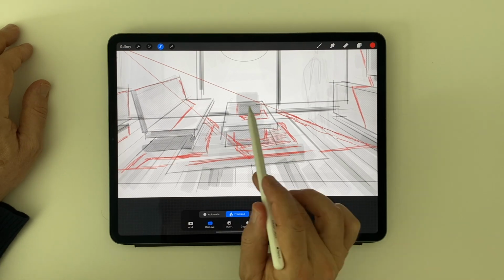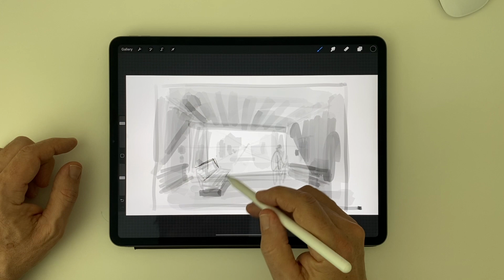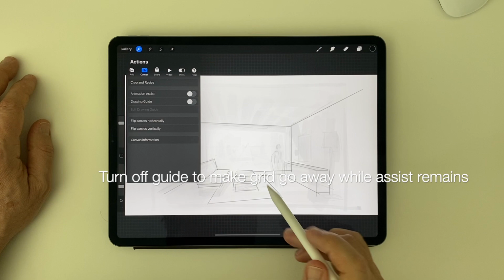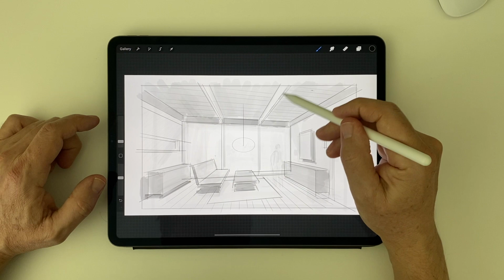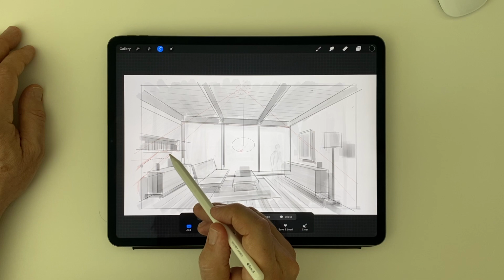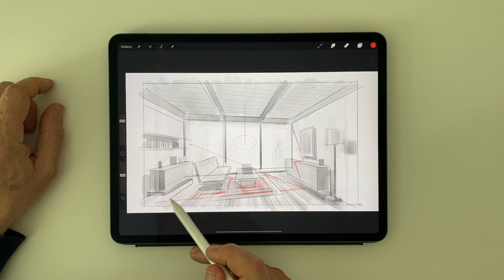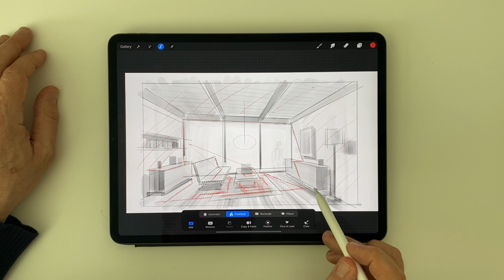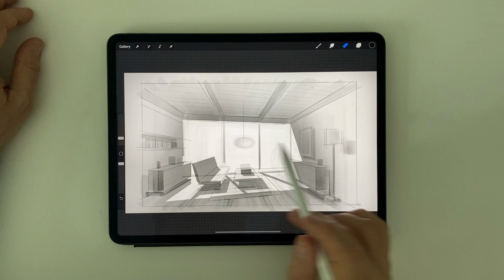An Interior Sketch In 30 Minutes: A Simple Rendering Exercise Anyone Can Do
To download the original .procreate file used in this rendering

also...GIVE DRAWING TO SCALE A TRY! Download a free 1/4" Grid, Ruler and FF&E template

Follow along in real-time as architect and professional renderer James Akers demonstrates a process for designing and rendering a small living room. James shares the menu of Procreate brushes he uses, how he visualizes the design and final rendering beginning with a very rough sketch, and the Procreates tips and techniques he uses to gradually refine the rough sketch into a professional-looking interior rendering complete with shade and shadow.

Time stamps as follows:

0:00  Intro
0:29  My custom brush menu including Procreate brushes for drawing, vegetation, lighting and texture
1:15. Using the Flat Brush for design thinking out loud and establishing the composition
1:54. Finding the "implied" vanishing point of your sketch
2:26. Estimating sizes aka "scaling" your furniture and people relative to the horizon line and vanishing point
2:49  Keeping the vanishing point in mind as you sketch
3:44. How and why I use the Technical Pen brush as my #2 pencil
4:23. Adding definition to the sketch with the Technical Pen and loose freehand line work
6:16. Using a new layer of translucent white as a substitute for tracing paper
6:32. Using the Drawing Guide in Perspective Assist mode to begin drafting the final rendering and adding detail to the room design and fruniture
6:45  Tapping and dragging the cursor to locate the vanishing point in Perspective Assist
8:19. Adding a second vanishing point to make your rendering more dynamic
13:18. Using the Circle Brush to add an elliptical-shaped George Nelson pendant light above the coffee table
14:37. Using the Flat Brush to add tone to the basic line drawing
16:13 Using the Flat Brush with Perspective Assist to add delightful "accidental" and gestural design details and character to your in-progress rendering
18:20  Plotting your room shadows based on whatever light source, sun angle and compass orientation you choose
19:13. Choosing a shadow path to define details and increase the sense of depth in your rendering
20:52 Rendering shadows by the "select and fill" method
22:15  Rendering and modulating shadows with the Soft Brush
24:15. Plotting the path and shape of the shadow that will feature your design in the best light
25:11  Demonstrating how shadows also obey the laws of perspective, but don't necessarily converge to the same vanishing point as the architecture of the room. Rather, they converge to the vanishing point determined by the source of light
30:31  Using the two-finger tap and expand gesture to enlarge the sketch on your screen and work more safely on small details
32:56. How the design of your shadow shape focuses the viewer's eye on the important part of your rendering
32:57. Adjusting the darkness of your shadow by using the "multiply" blend mode in the layer menu; layer transparency; and/or hue, saturation and brightness in the adjustment menu
34:59. Using the Soft Brush in eraser mode to lighten ambient parts of the room while maintaining maximum contrast at the edge of the shadow
37:47. Comparing the original extremely loose and "blobby" sketch to the refined final rendering

ABOUT ME

My name is James Akers and the name of my business is Akers Architectural Rendering. I'm a registered architect and full-time professional renderer, and my mission is to help architects, interior designers and students master their design and digital rendering skills in Procreate.